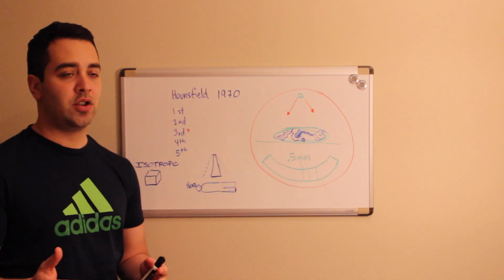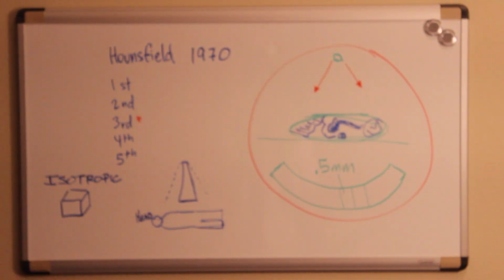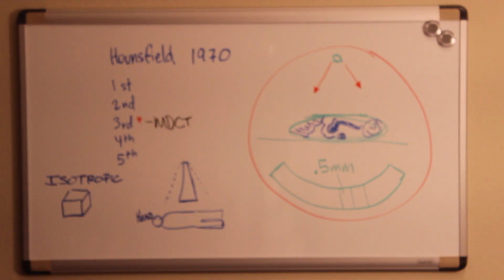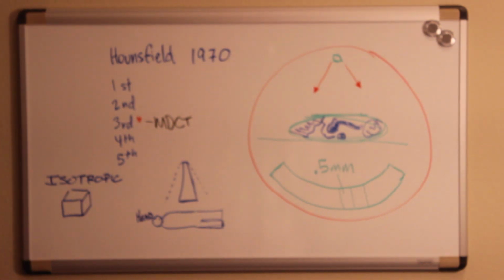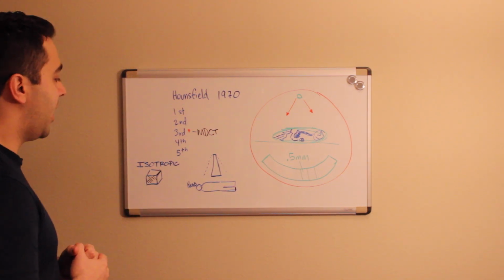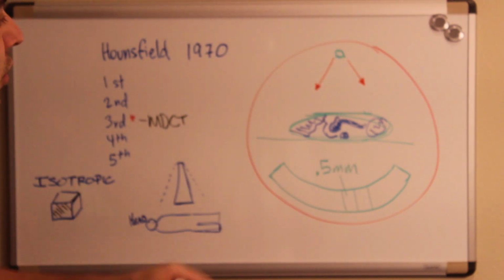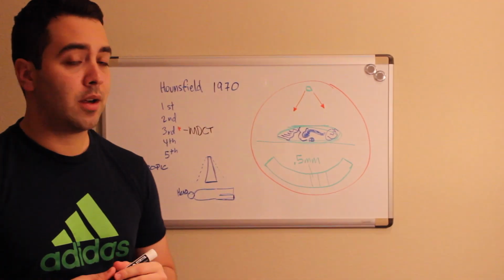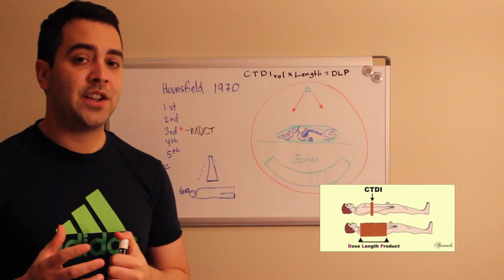CT Scanners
This video is about CT Scan Technology